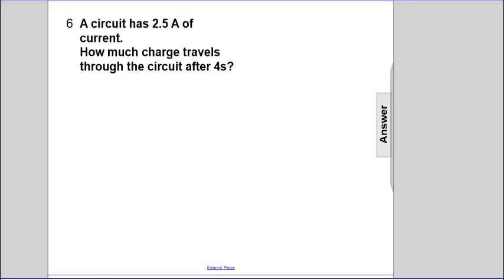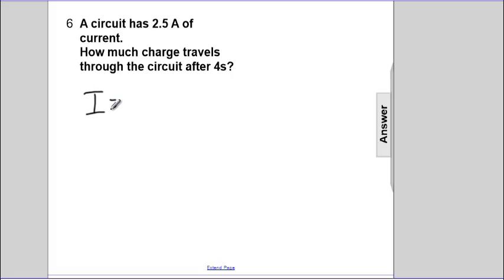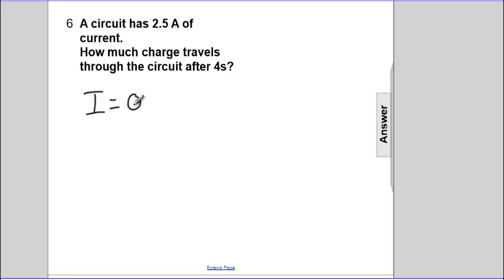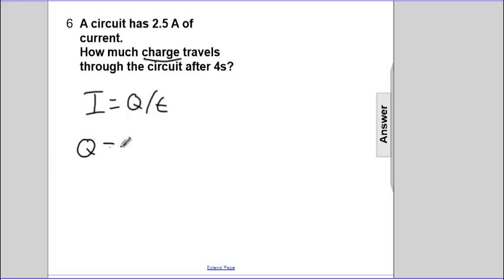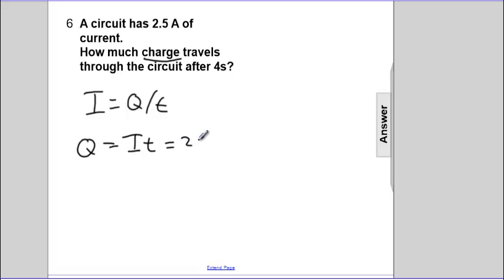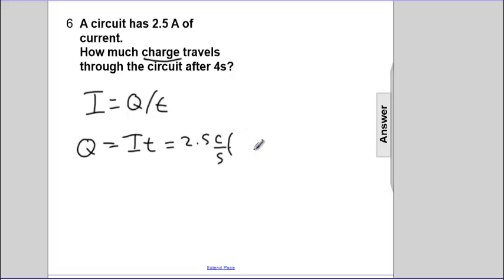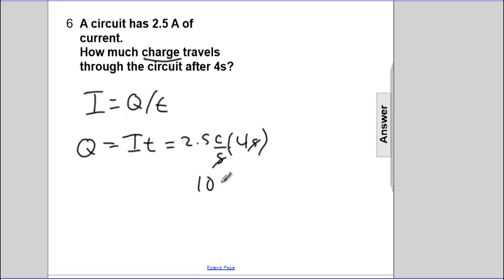Electric Current Q5